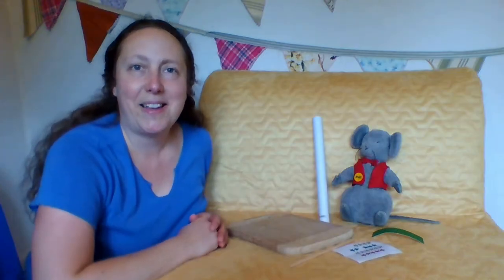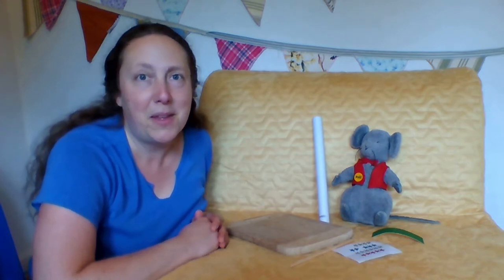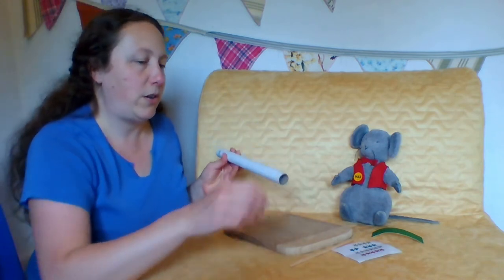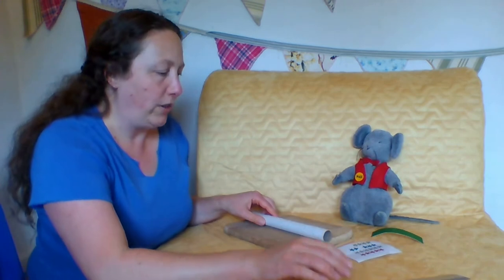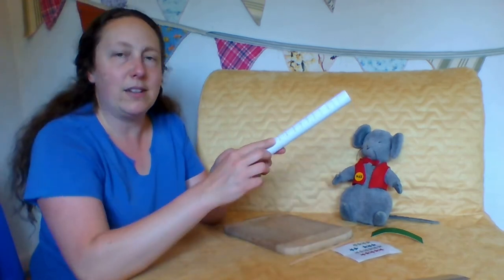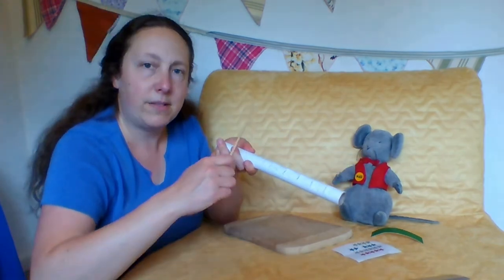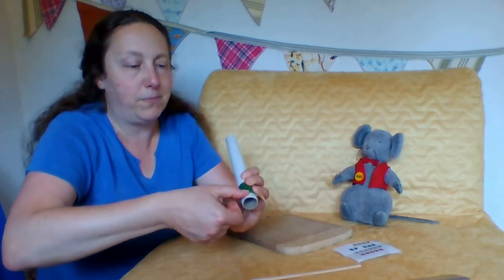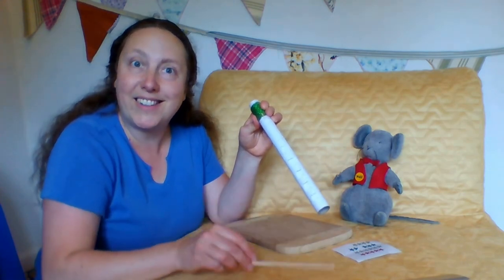How to Make a Scraper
Join Danielle to learn how to make your own scraper!

Find out more about Berkshire Mini Maestros classes in music centres and in the community across Berkshire on our